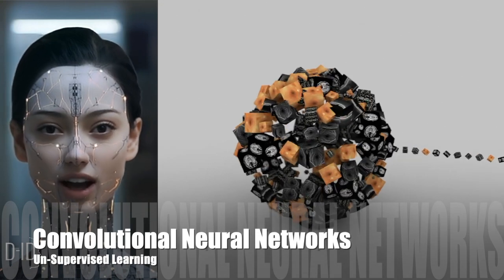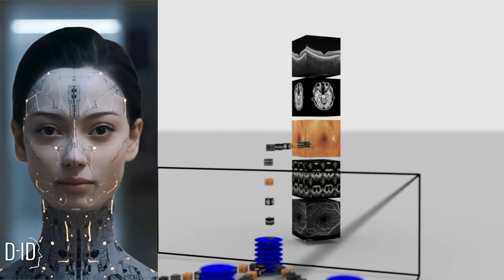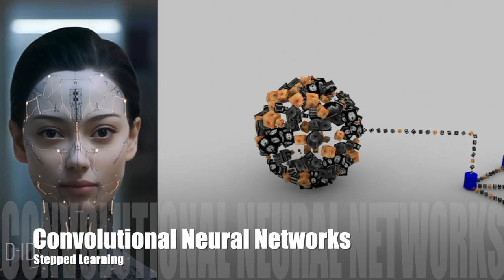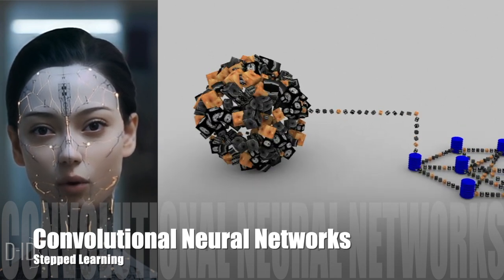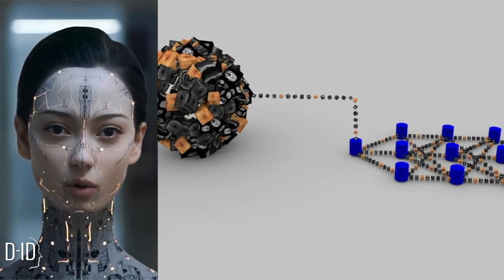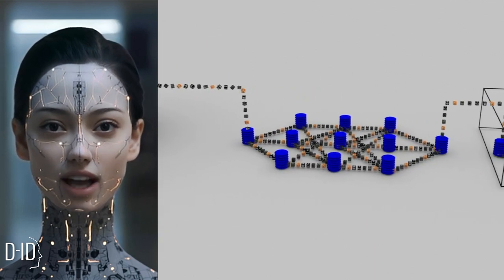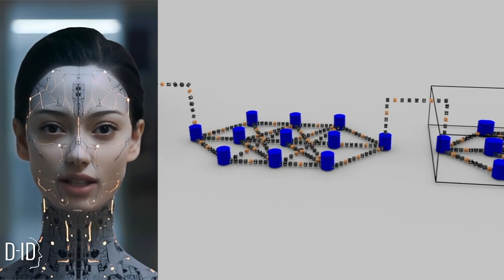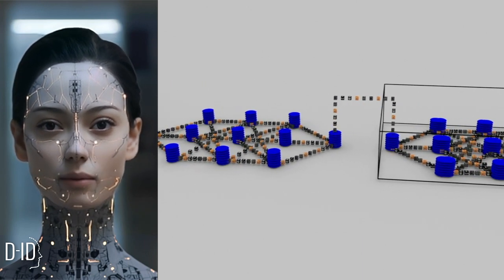AI Explains: CNNs: Supervised Learning, Un-Supervised Learning, Stepped Learning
Welcome to an exciting journey into the world of Convolutional Neural Networks (CNNs) and their applications in medical image segmentation. I created this video to explore the role of machine learning in automating and enhancing this crucial process in healthcare.

Dive into three different machine learning methods—Supervised Learning, Unsupervised Learning, and the innovative Stepped Learning. Learn about their key differences, strengths, and how they are applied in medical diagnostics. This video is perfect for machine learning enthusiasts, healthcare professionals, or anyone intrigued by the intersection of AI and healthcare.

Join us as we decode the fascinating realm of machine learning in medical image segmentation!